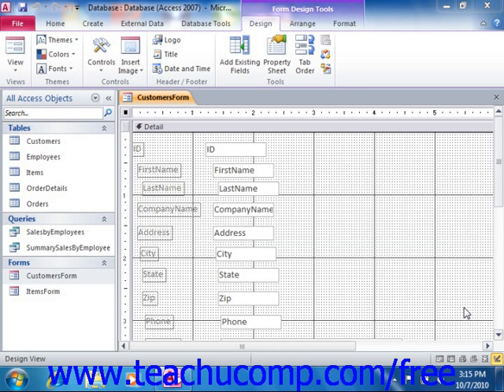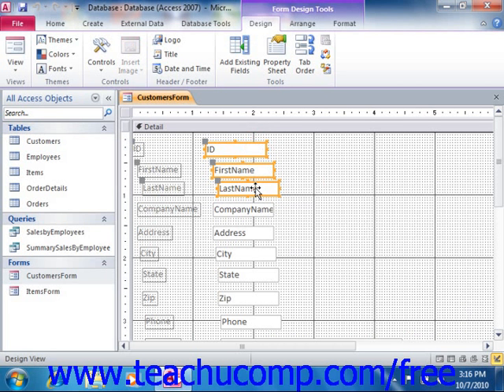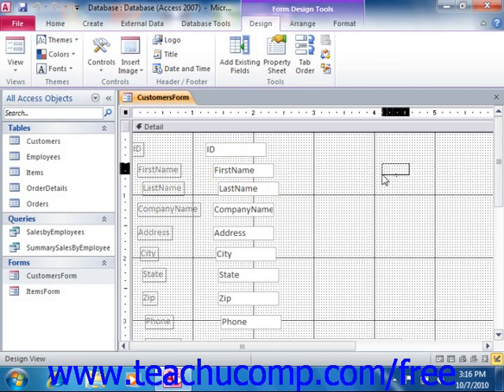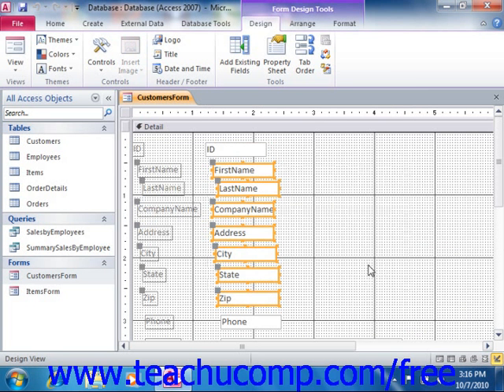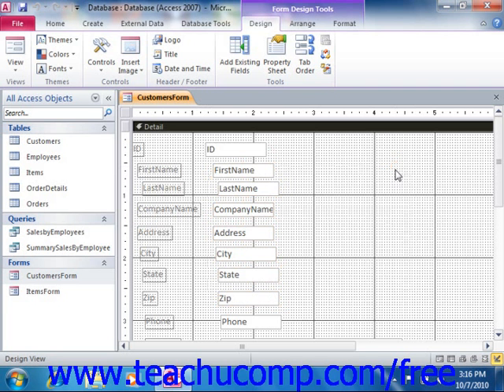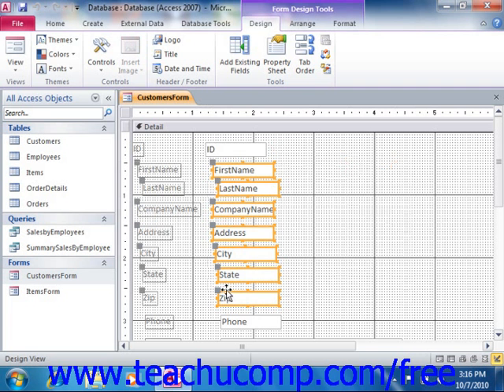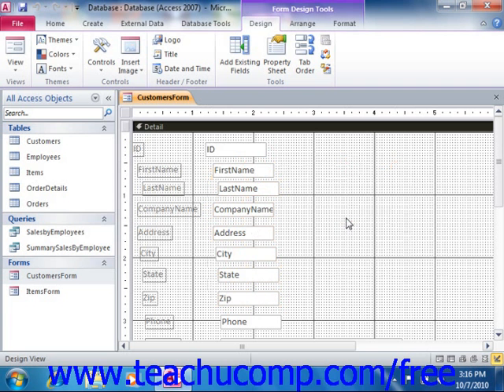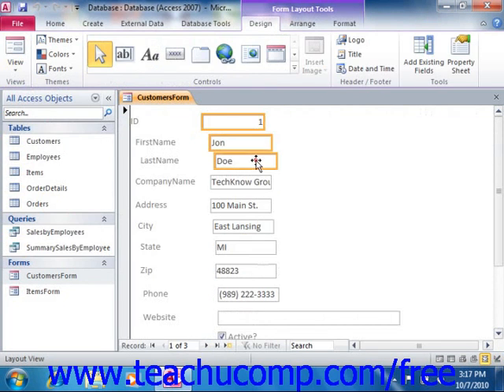Access 2010 Tutorial Selecting Controls Microsoft Training Lesson 11.1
Learn how to select controls in Microsoft Access - the most comprehensive Access tutorial available. Visit us today!